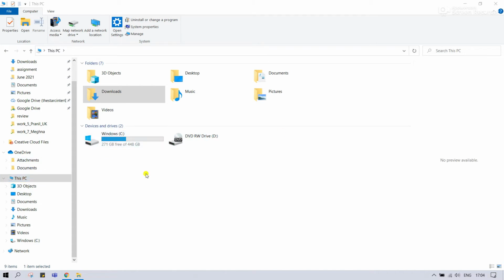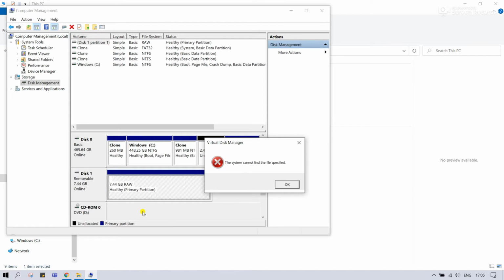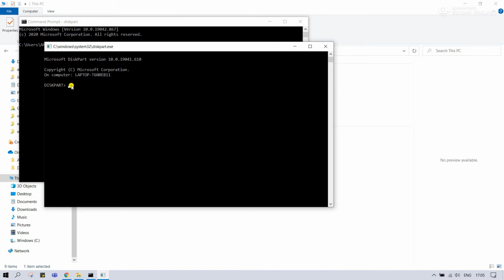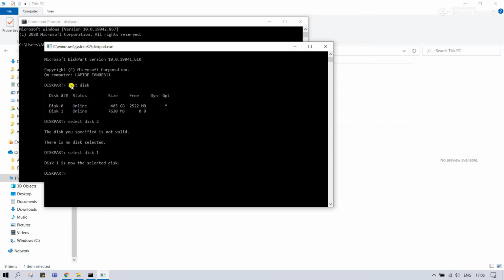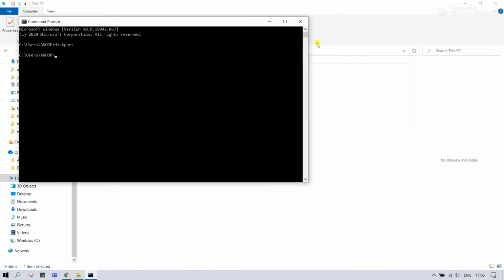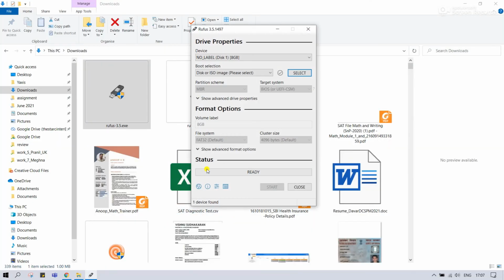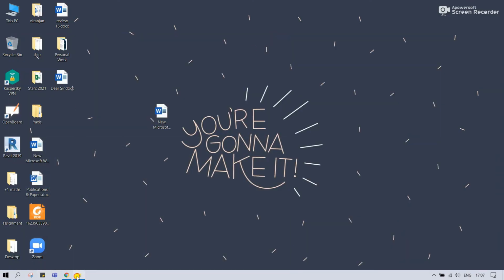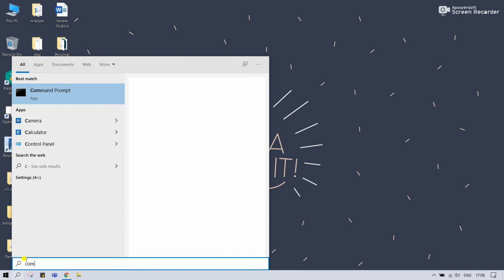DiskPart has encountered an error Access is Denied Problem Fix| USB Detected but not showing up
This video will help you fix USB/Pen Drive/Thumb Drive/Flash Drive Detected but not showing up on Windows 7/8/10